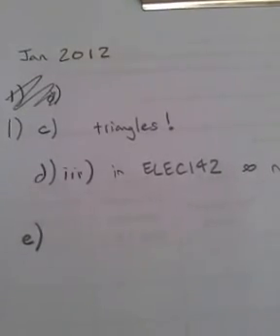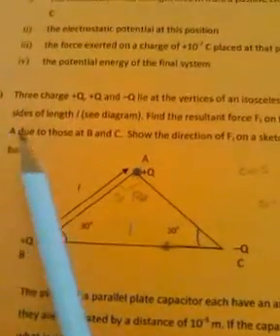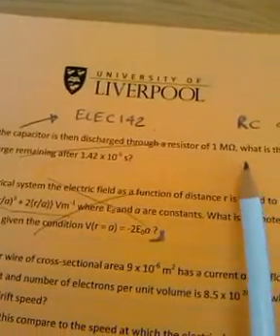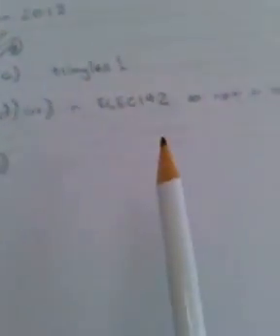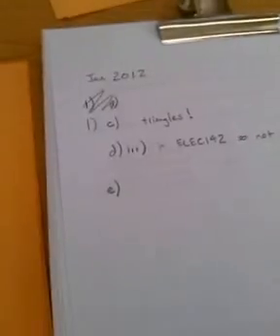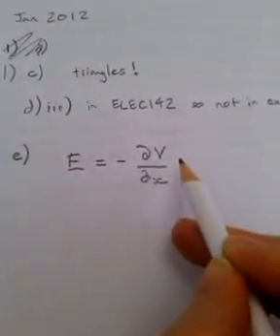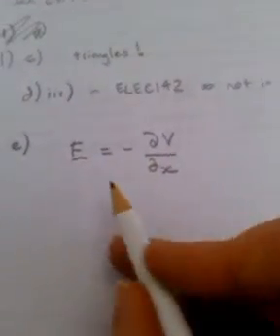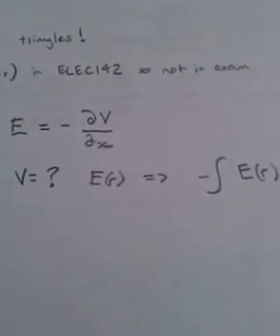ELEC120 exam hints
A few clarifications and hints for the ELEC120 exam - triangles of charges, RC circuits and the relationship between electric field strength E and potential V.